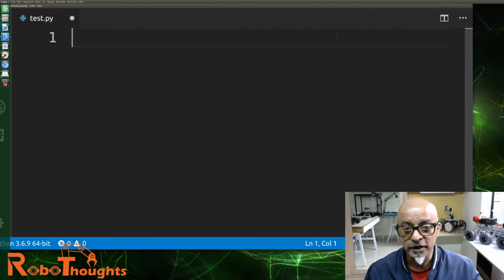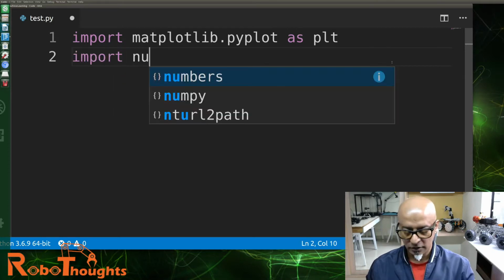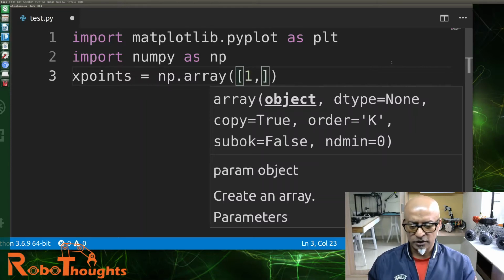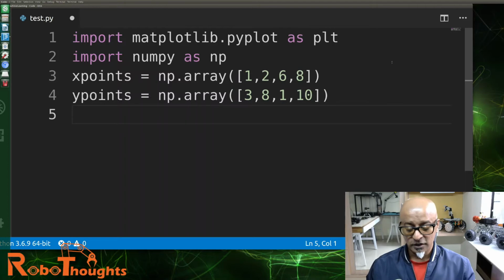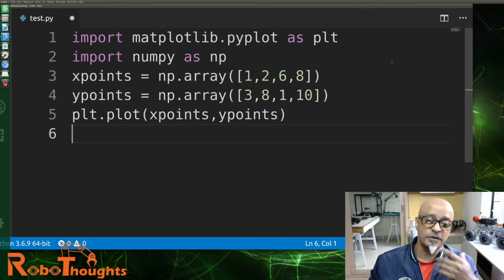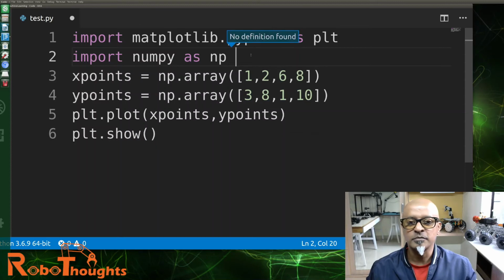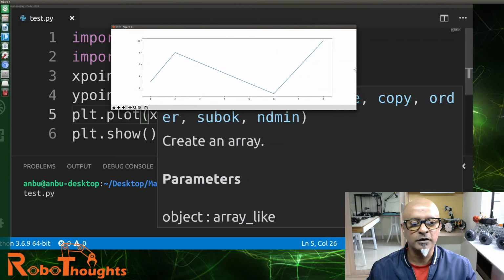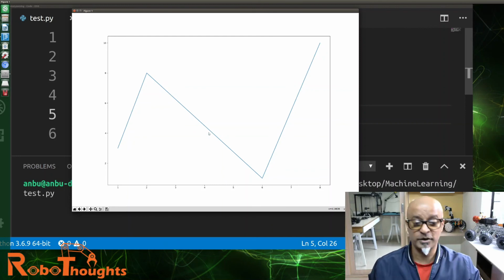Lesson 38 – Multi Point Data Plotting in Python MatPlotLib for Machine Learning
In this video I will show you how to create multiple points to plot your data using MatPlotLib.  You can plot as many points as you like, just make sure you have the same number of points in both axis.